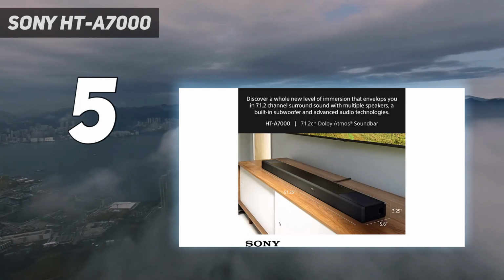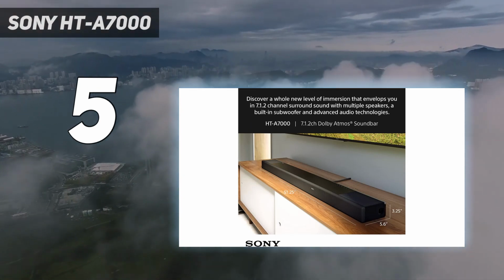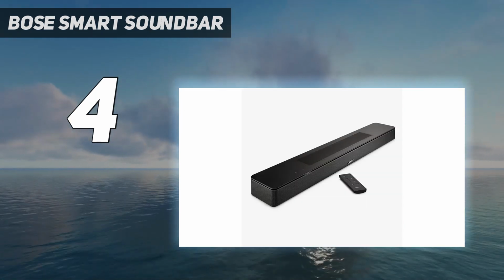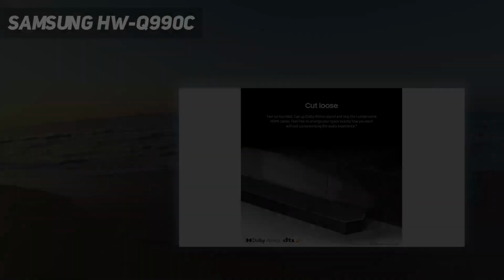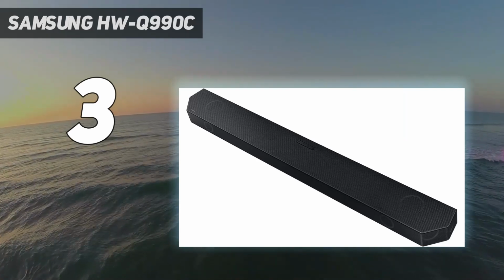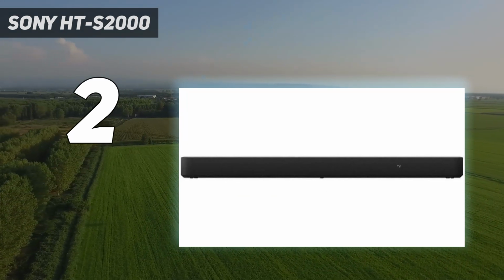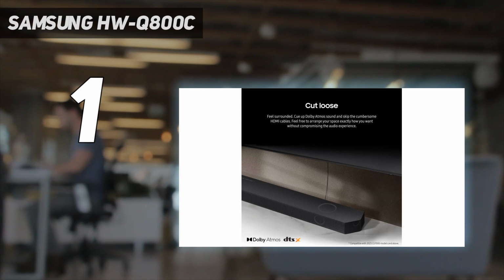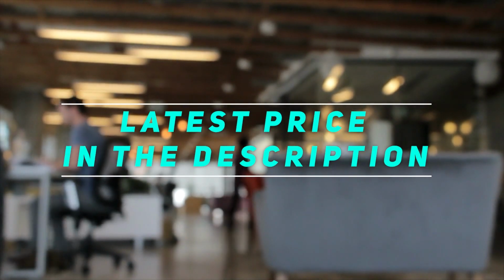Top 5 Best Soundbars 2024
Here is the Updated Prices of the Best Soundbars  in 2023!

Things that we mentioned in this video:
1. Samsung HW-Q800C - B0BVWG9GH9
2. Sony HT-S2000 - B0BWLCLZPS
3. Samsung HW-Q990C - B0BVWCDMNN
4. Bose Smart Soundbar  - B0BB4N2CTW
5. Sony HT-A7000 - B099YZVS99